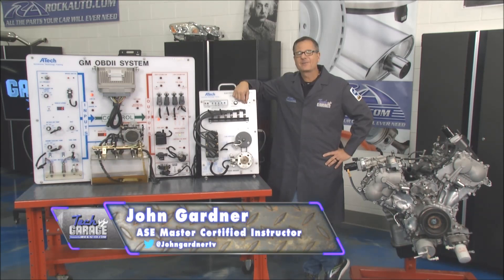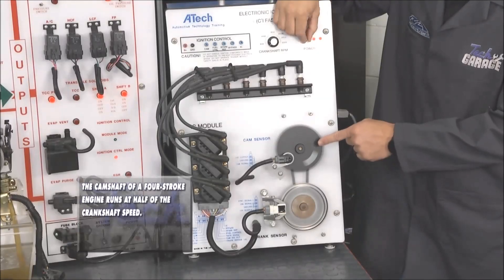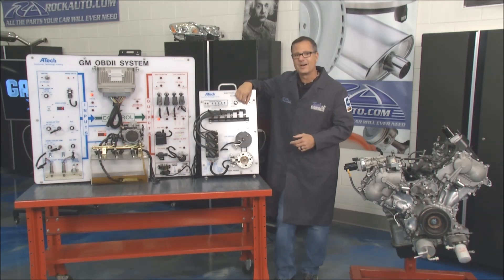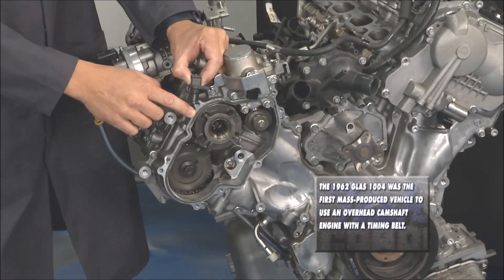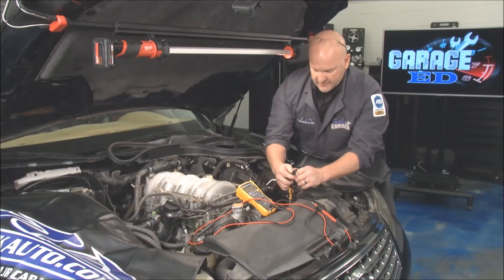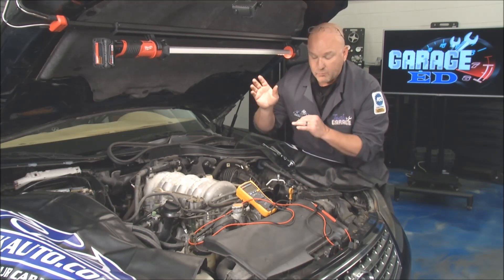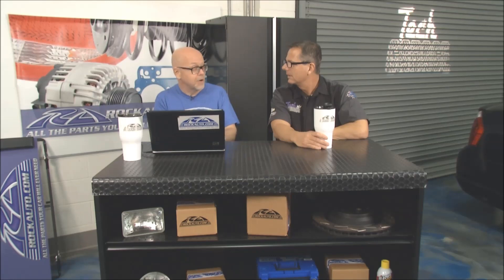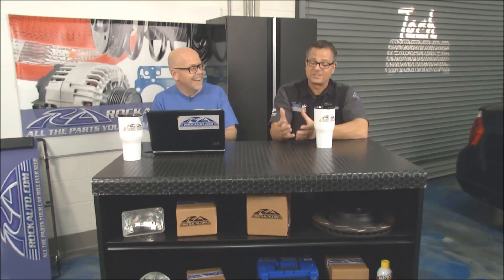Camshaft Position Sensors (Season 6/E8)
What is it and what does it do?  (Tech Garage Presented By RockAuto.com | Season 6 | Episode 8)